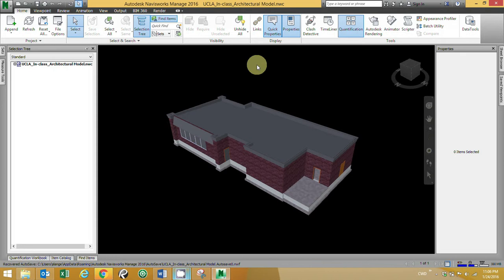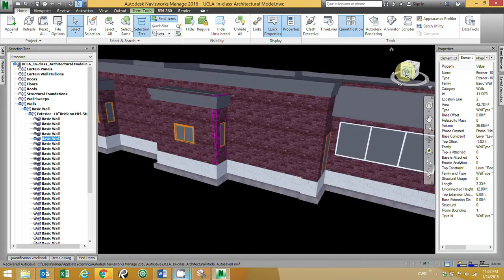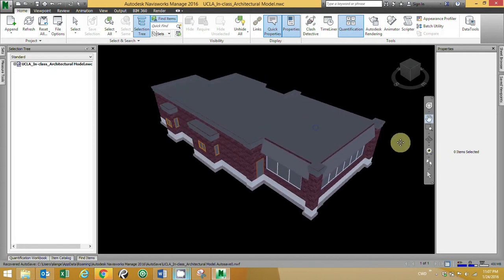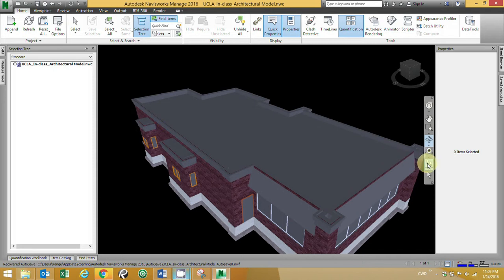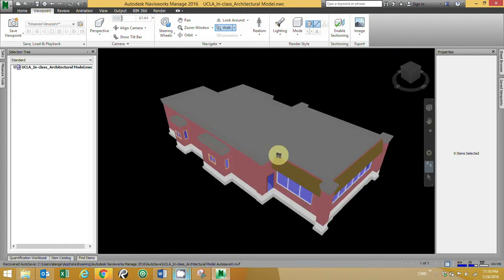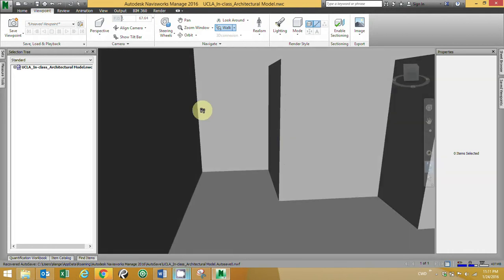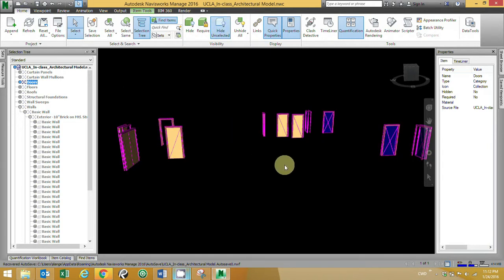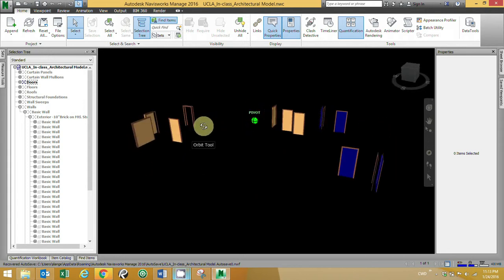04 04 Navis Navigation